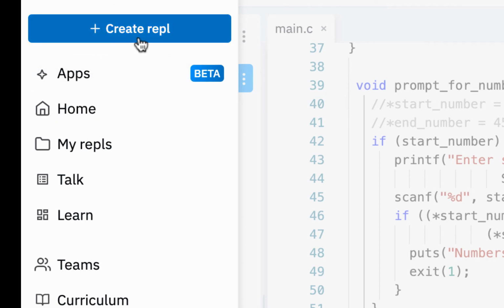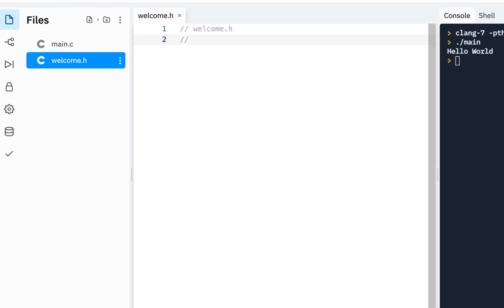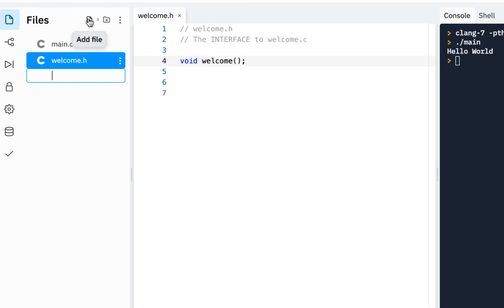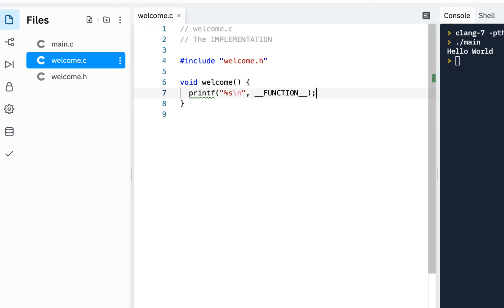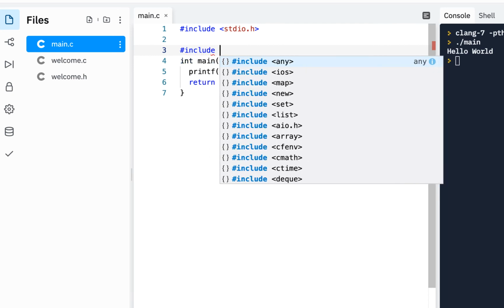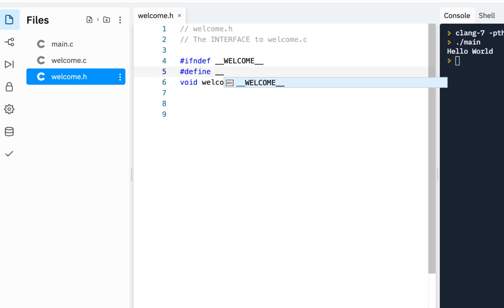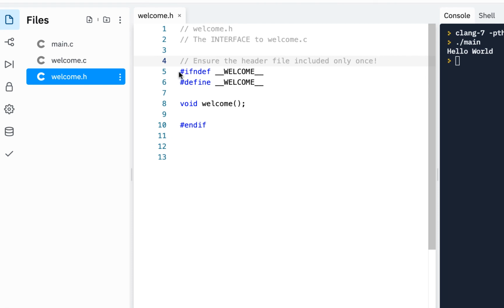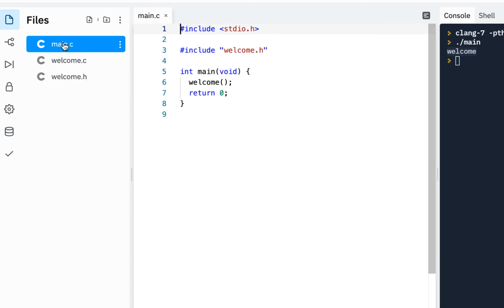C Prog Skills Using Replit: Lesson 6: Part 2: Guess What Prog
In Lesson 6, Part 2 the welcome.h and welcome.c are added to the project.